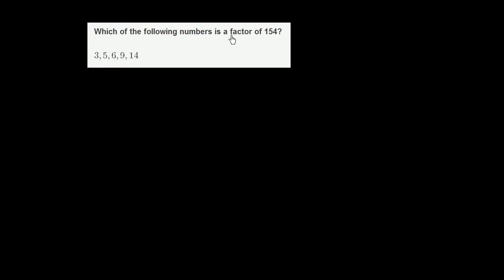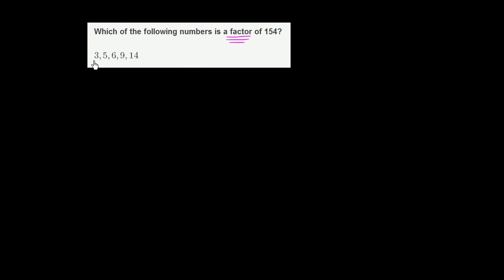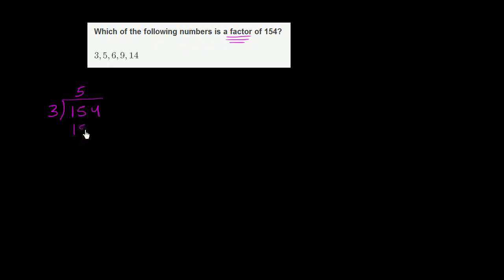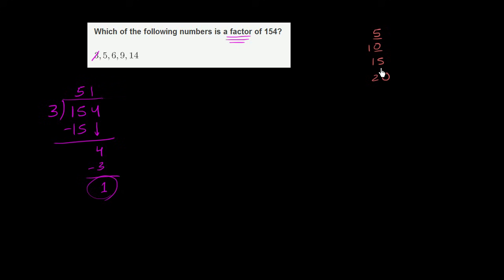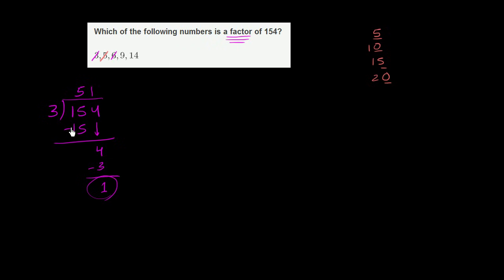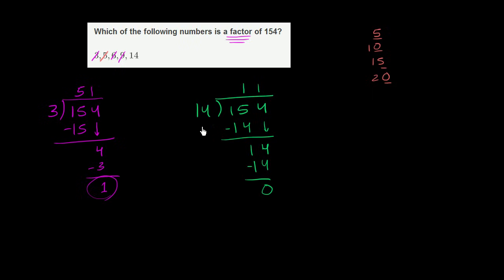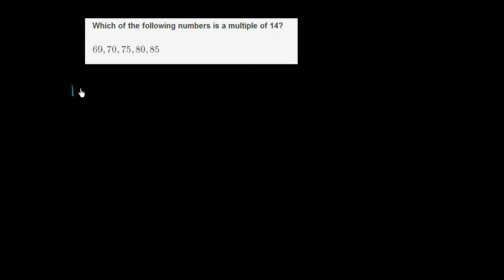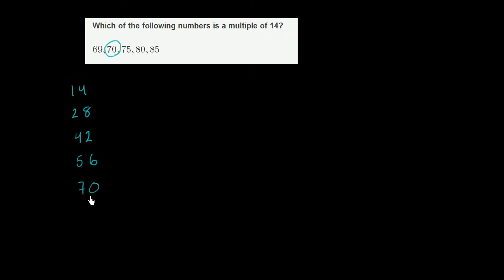Finding factors and multiples | Pre-Algebra | Khan Academy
To find the factors of a number means to find all the whole numbers that the number in question is divisible by. Can you help us find the factors in this example?